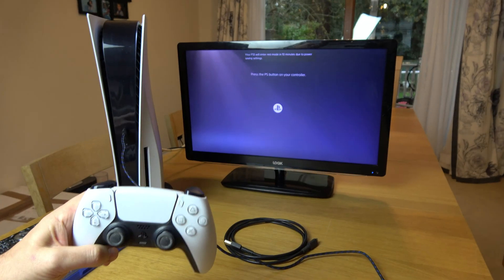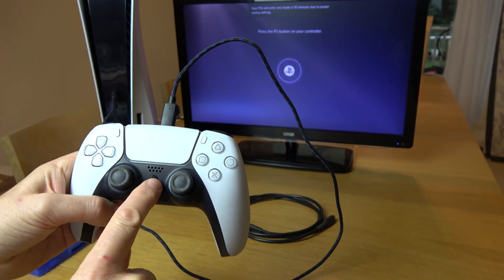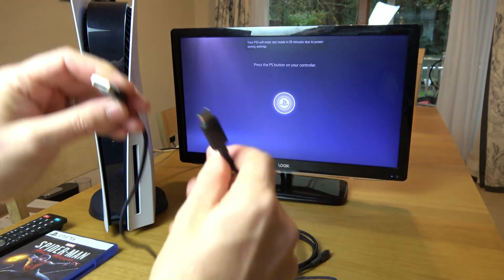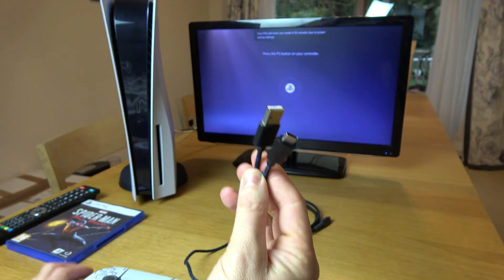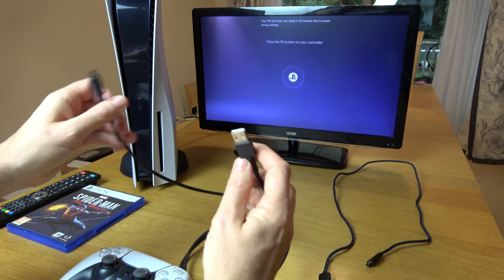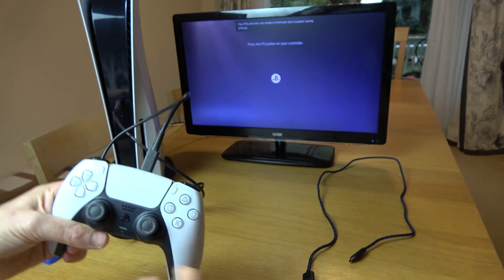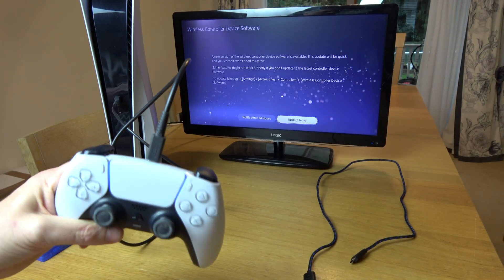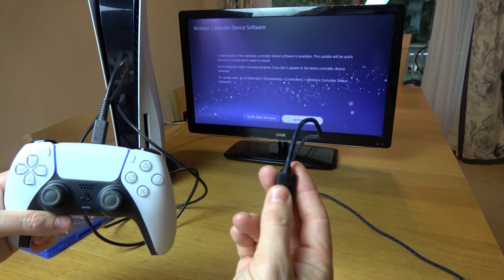Choose CORRECT USB cable for PS5 controller? Did you know there are two types of USB A to C Cables?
In this short video we explain the difference between two types of USB A to USB C cables and why one cable will work with your controller and one won't.